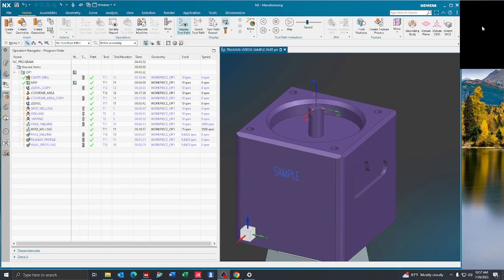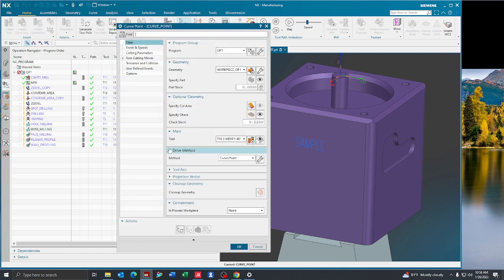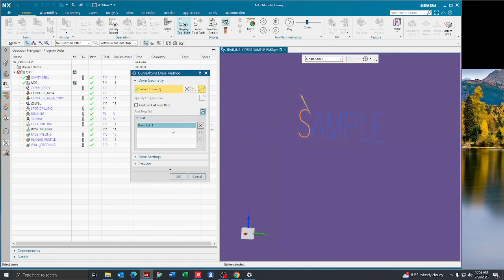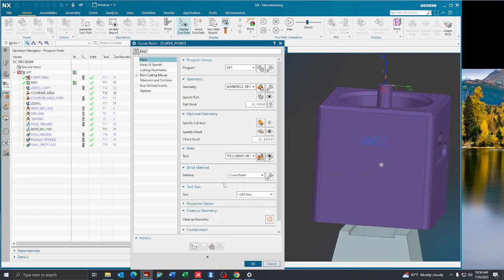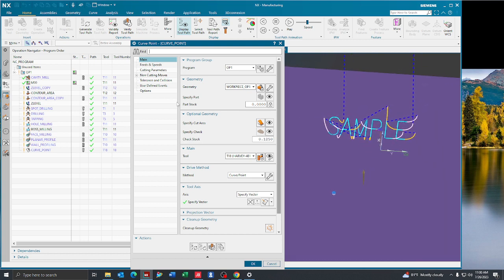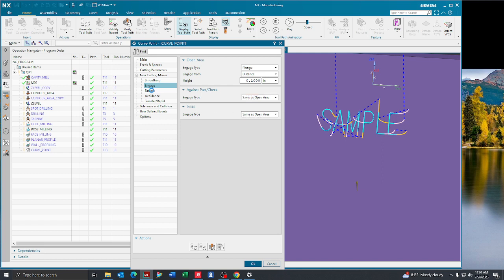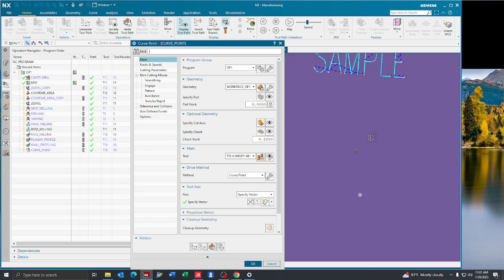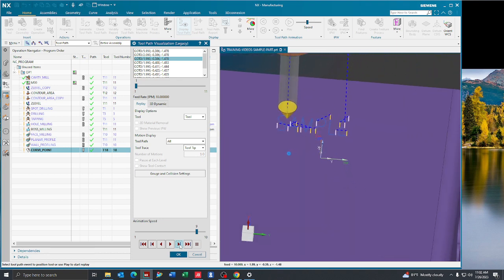Siemens NX 2206 How To Make An Engraving Operation